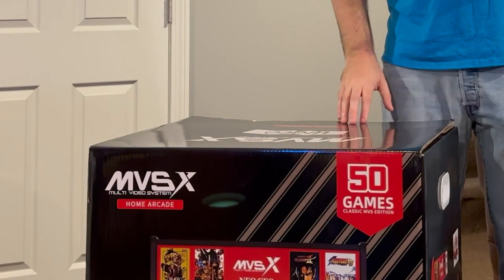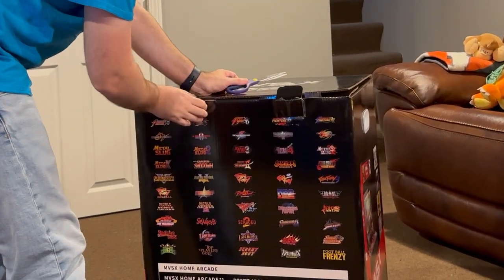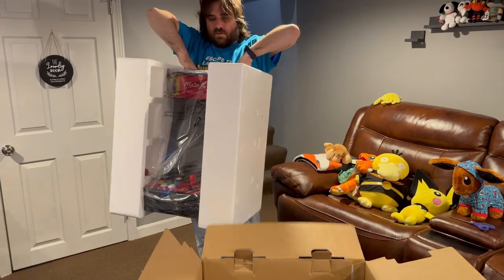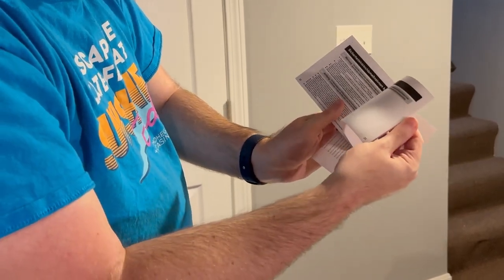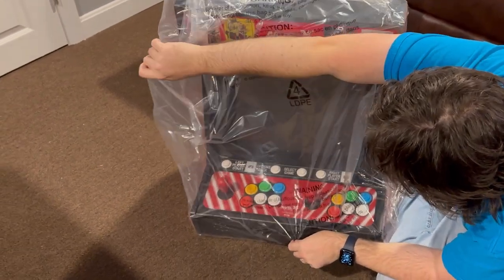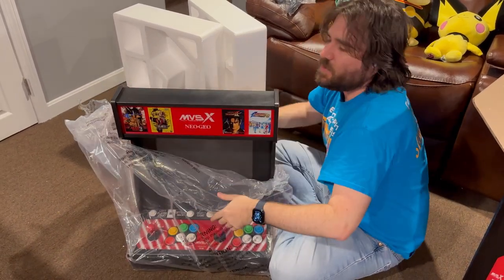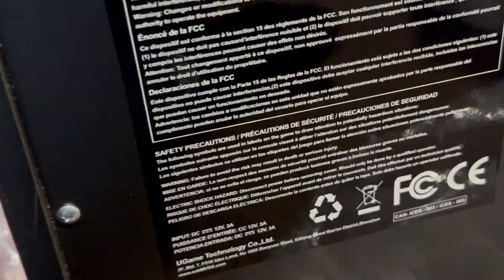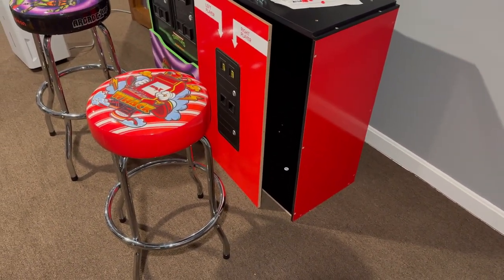Neo-Geo MVSX Unboxing (1080p HD)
Maniac unboxes the MVSX, a bartop arcade machine for the home which comes preloaded with 50 classic Neo-Geo arcade games playable out of the box.  Let’s see how it looks in his new arcade den.